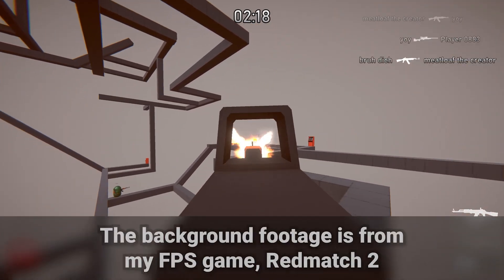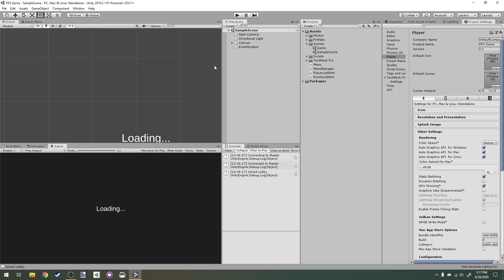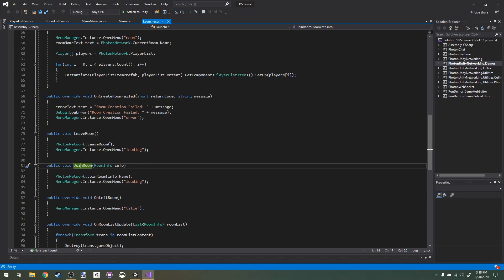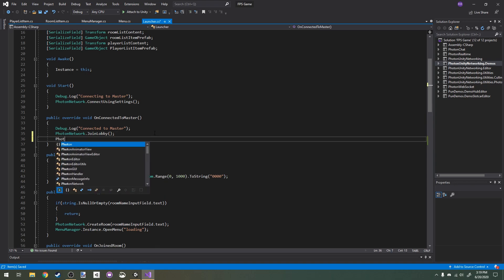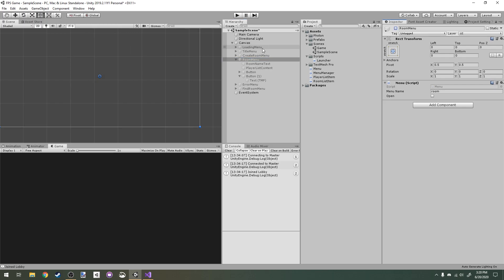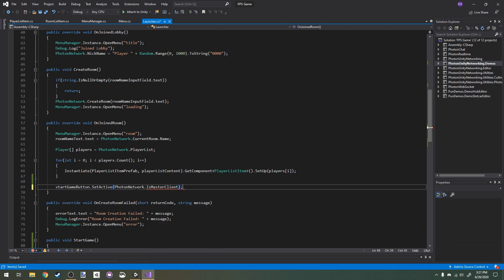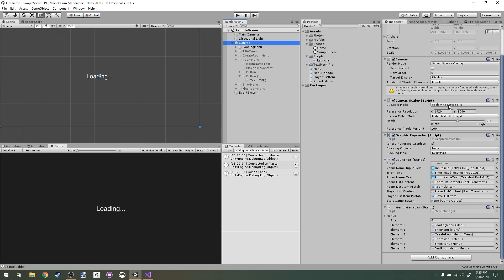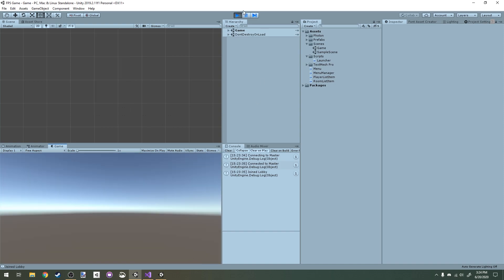[3] Multiplayer FPS in Unity: Starting the Game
In this episode of the unity online multiplayer Photon PUN 2 multiplayer FPS series we cover how to start the game via a button only visible to the host in the room menu.